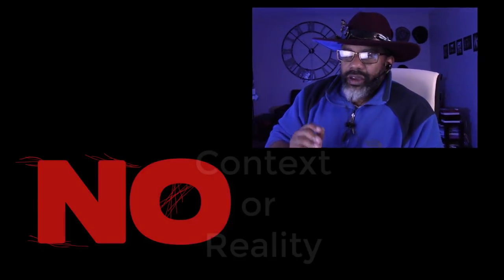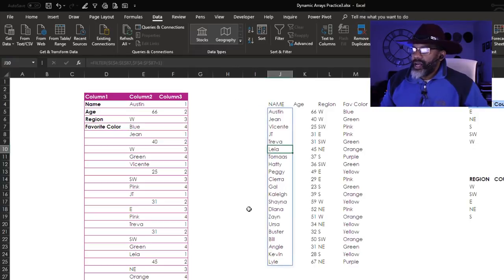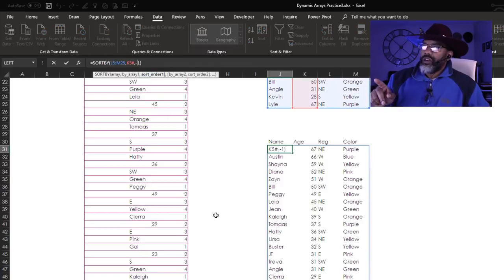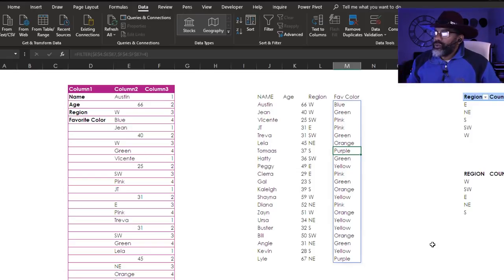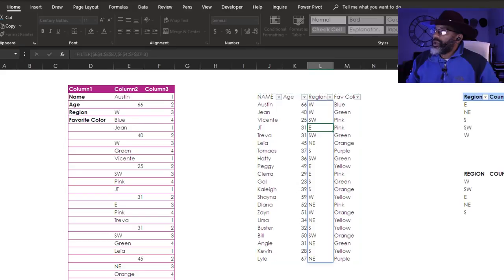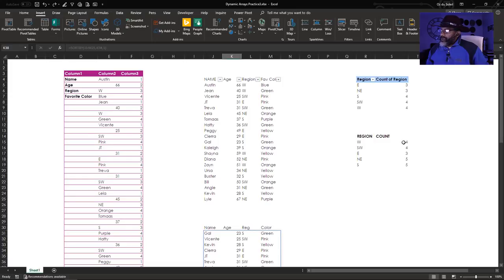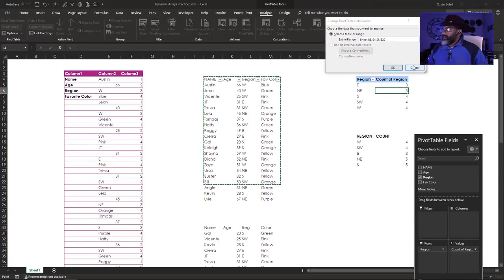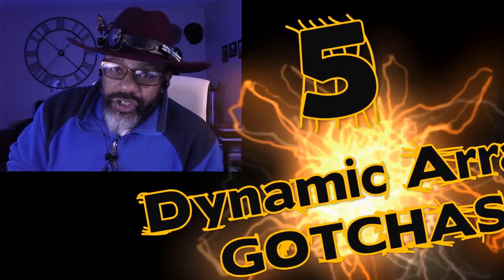5 Dynamic Array Gotchas in Excel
Dynamic Array Functions in Excel are so fabulous ... BUT!

As with anything, there are traps, warnings and caveats. In this video I quickly cover 5 things you should know about Dynamic Array Functions and Formulas.